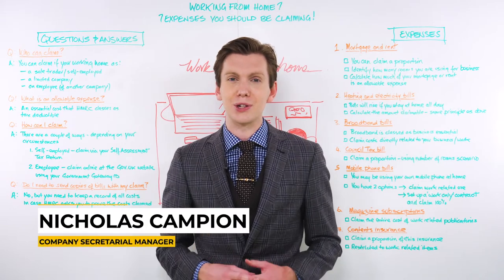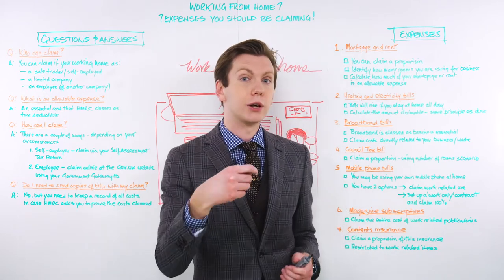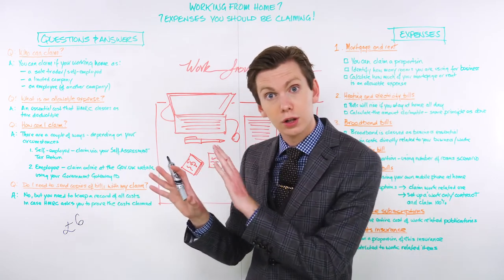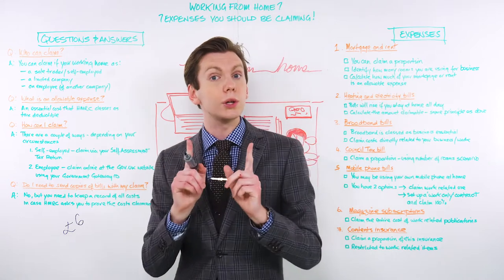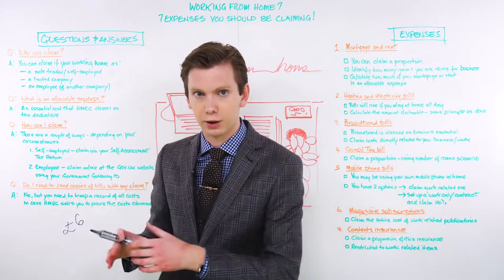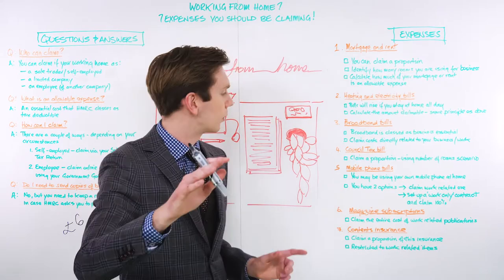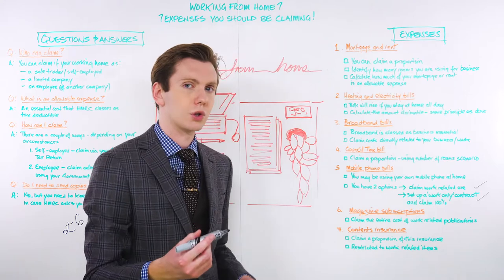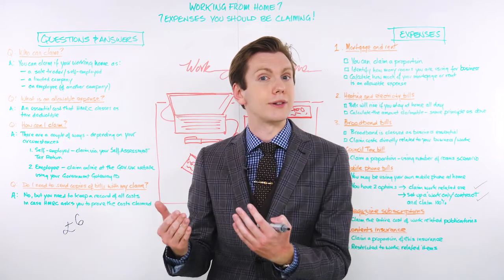Working from home? 7 expenses you should be claiming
Who wants to pay too much tax? No one, right? Well, if you’re working from home and not claiming expenses, you will be doing just that. And what a horrible thought that is, right?

In this episode of Whiteboard Thursday, Nick Campion walks you through 7 ‘must-claim’ allowable expenses to lower your tax bill. So, if you are a sole trader, limited company or an employee working from home – check this video out